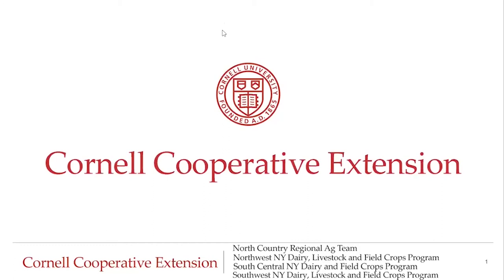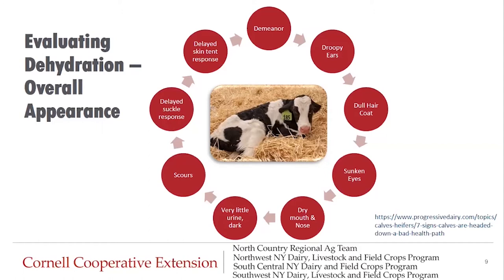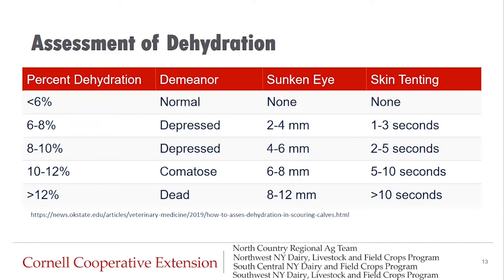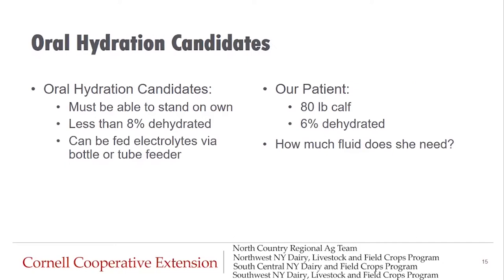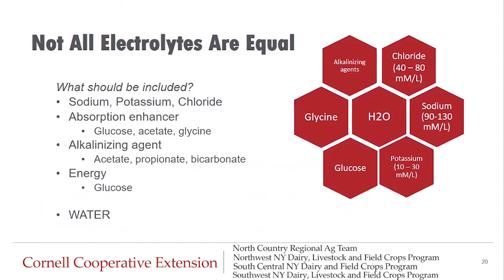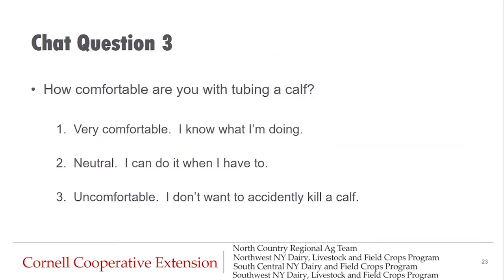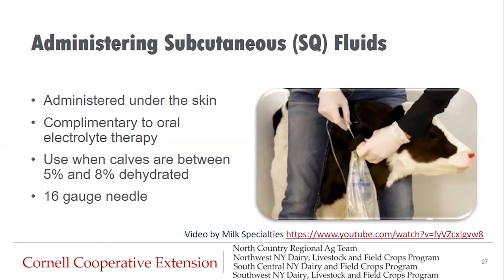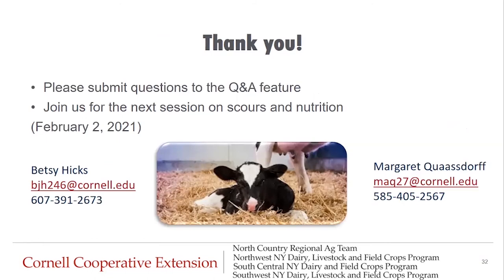Critical Calf Care Week 4: Hydration Status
Cornell Cooperative Extension Dairy Specialists, Betsy Hicks and Margaret Quaassdorff present ways to determine hydration status of dairy calves, as well as proper electrolyte and fluid administration.